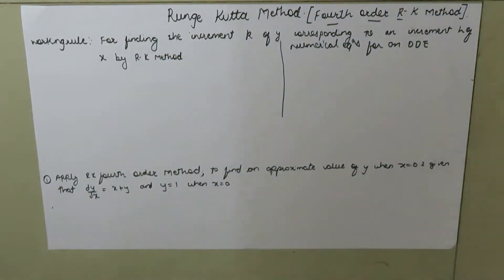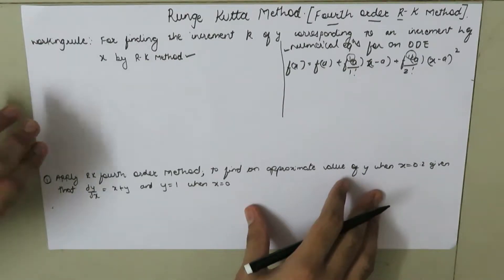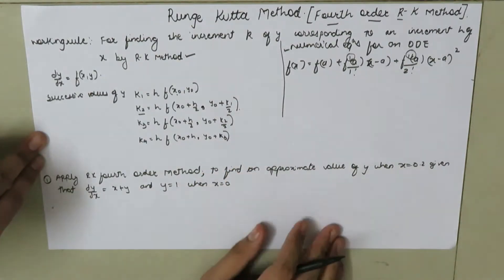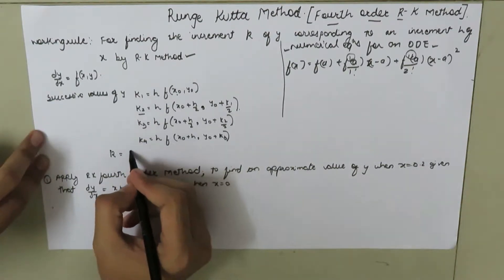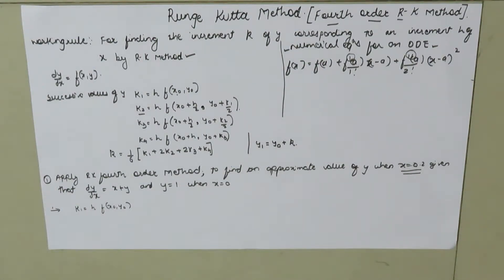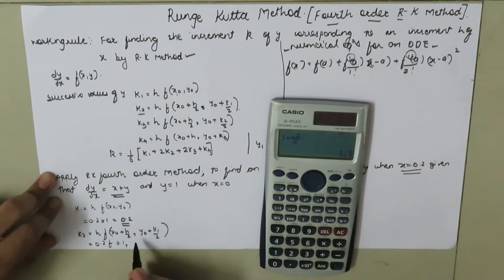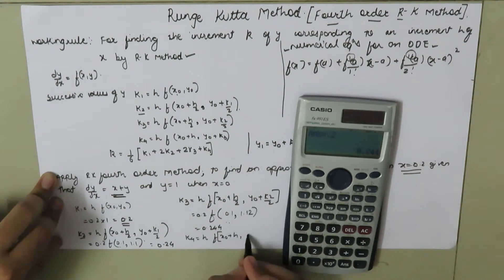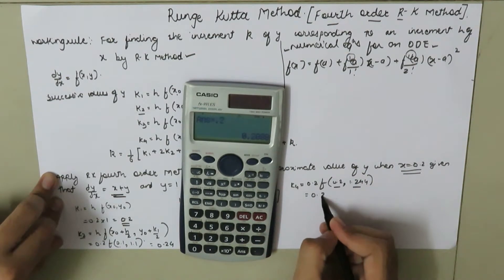Mathematics Runge Kutta method